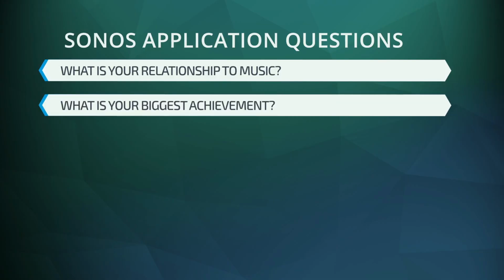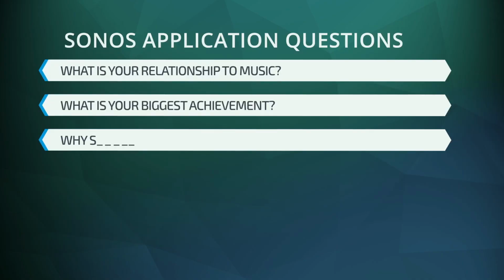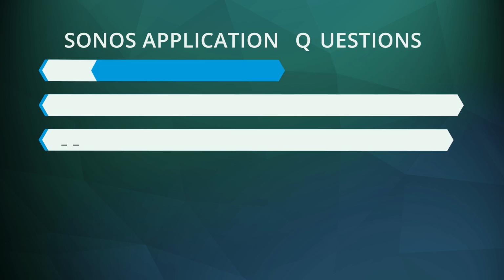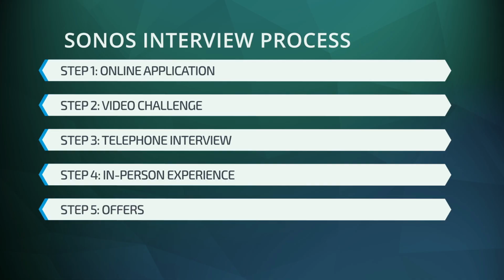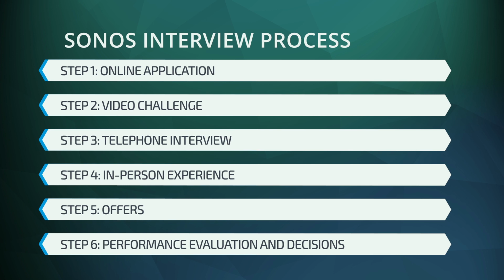The Sonos Application Process